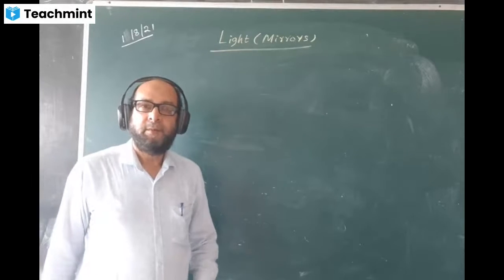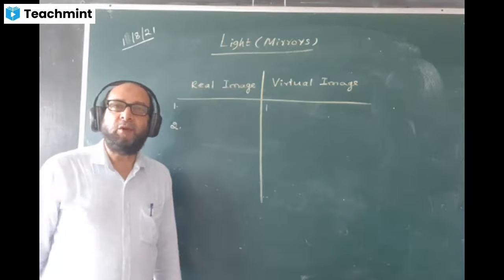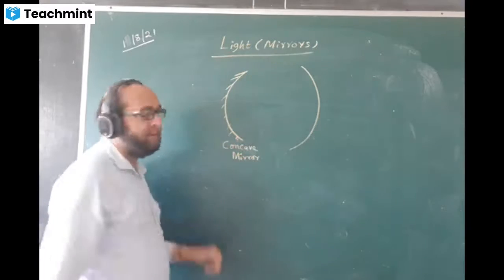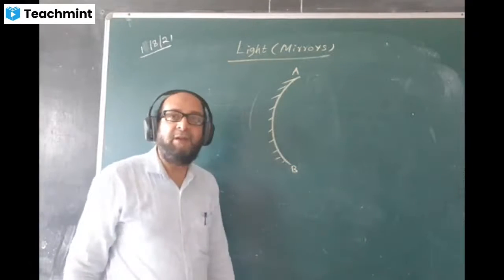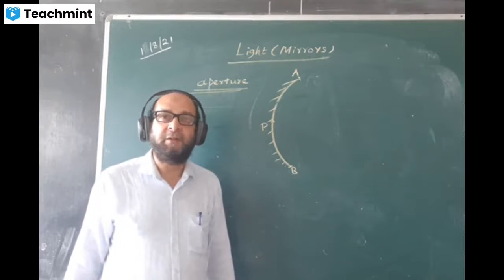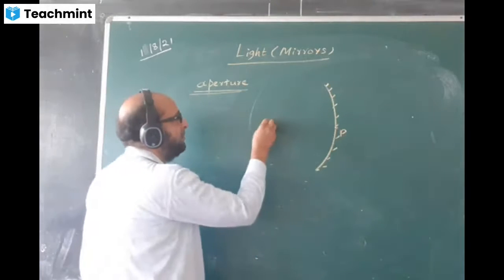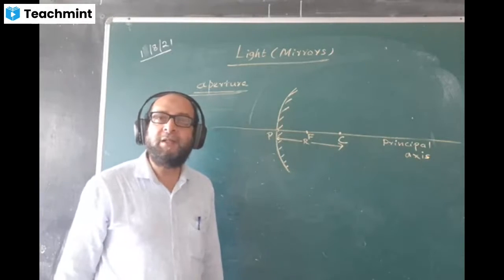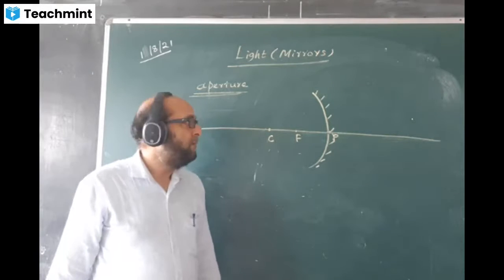Light (Spherical mirror)